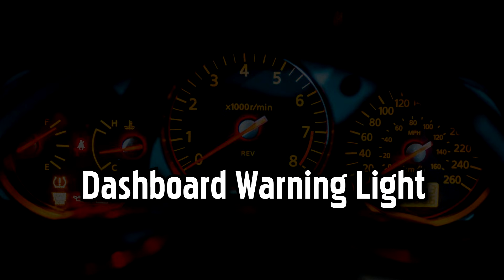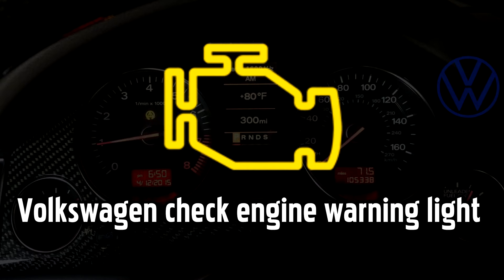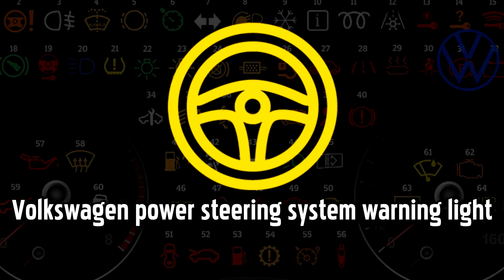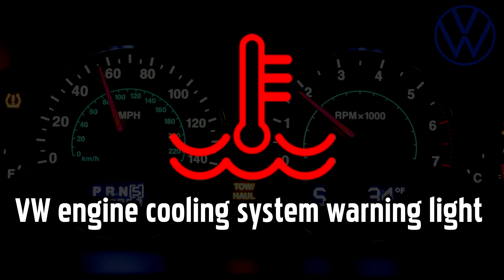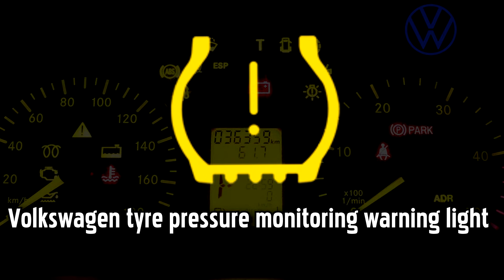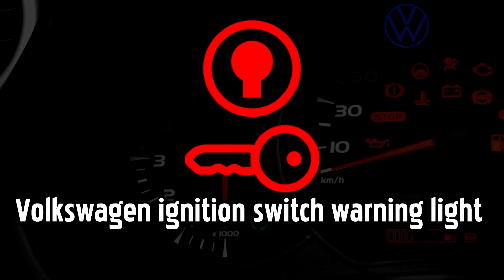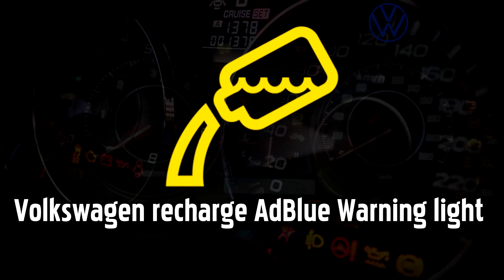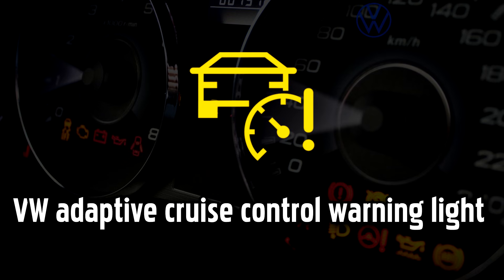Volkswagen Warning lights Explained: All symbols & indicators – What they Mean? EPC light on VW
VW dashboard Warning symbols / lights / icons / indicators: MEANINGS! Volkswagen Golf, Polo, Tiguan, Jetta etc. Guide and list explained one by one

00:00 Volkswagen Warning lights explained
00:51 Volkswagen brake system warning light
01:18 Volkswagen check engine warning light
01:48 Volkswagen EPC Warning light
02:31 VW power steering system warning light
02:58 Volkswagen steering lock warning lock
03:29 Volkswagen DPF warning light
03:54 VW engine cooling system warning light
04:24 Volkswagen engine oil pressure warning light
04:58 VW tyre pressure monitoring warning light
05:24 Volkswagen air suspension warning light
06:03 VW vehicle charging system warning light
06:23 Volkswagen ignition switch warning light
06:52 Volkswagen ABS warning light
07:17 Volkswagen ESP warning light
07:44 Volkswagen recharge AdBlue warning light
07:58 Volkswagen automatic gearbox warning light
08:21 Volkswagen brake lights warning light
08:37 VW Glow Plug engine management warning light
08:49 VW Adaptive cruise control warning light